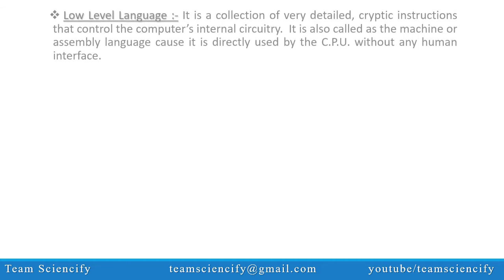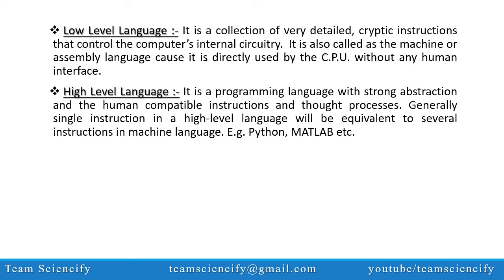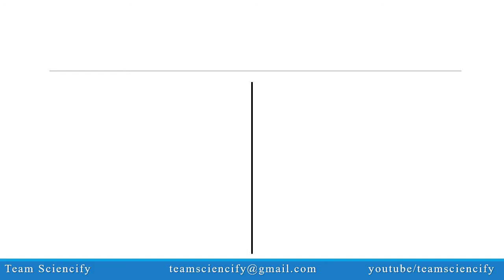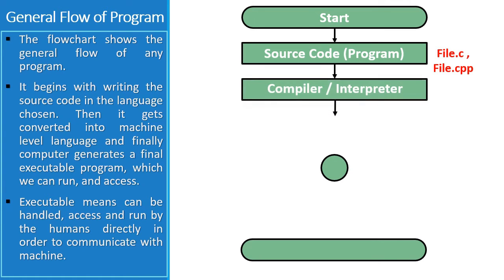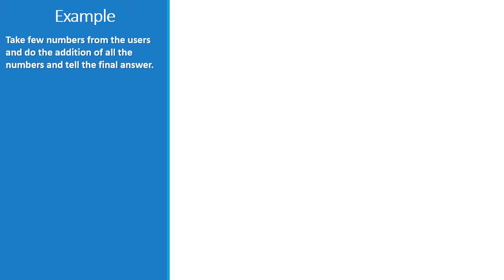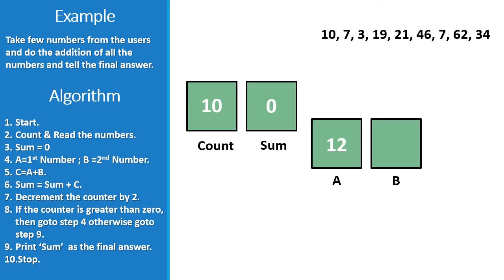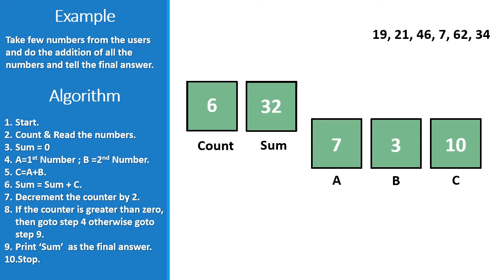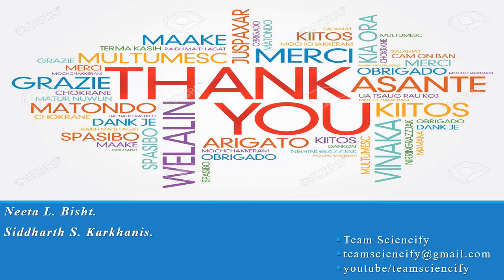C-Programming Learn 3 Technical Terminologies